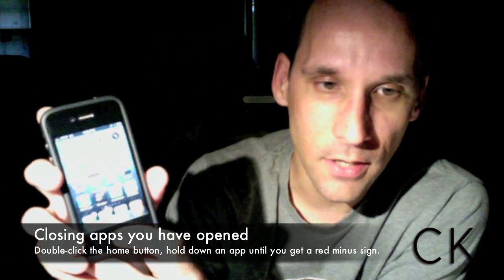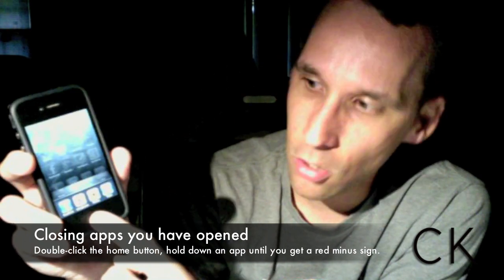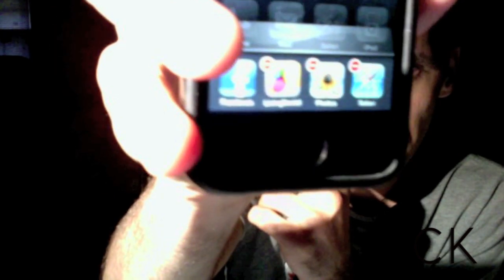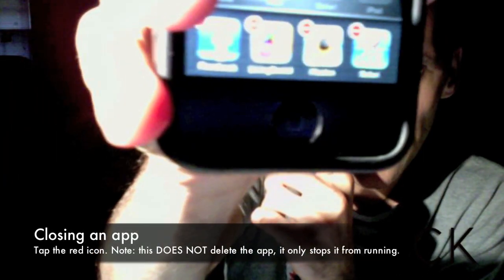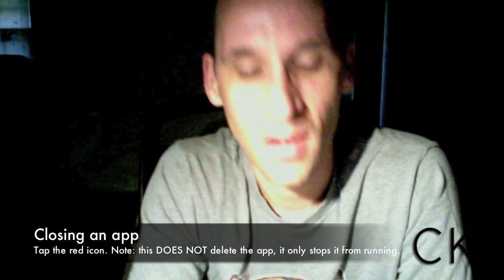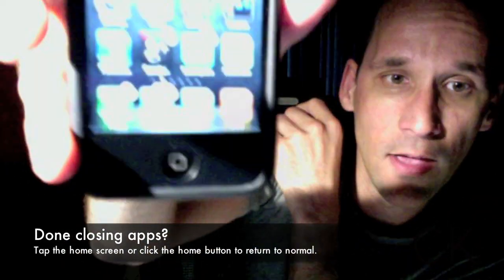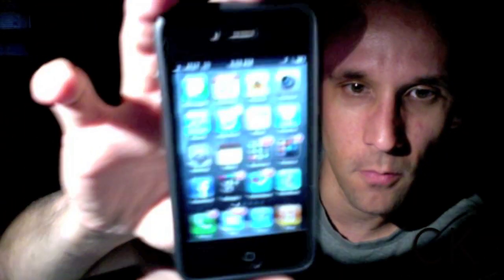How to speed up your Apple iPhone iPad and iPod Touch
This video tutorial shows you how to speed up your Apple iOS device like your Apple iPhone 4, Apple iPad 2, and Apple iPod Touch.  With these tips, you can have your device running faster in no time. There is no software to install, no jailbreaking required.